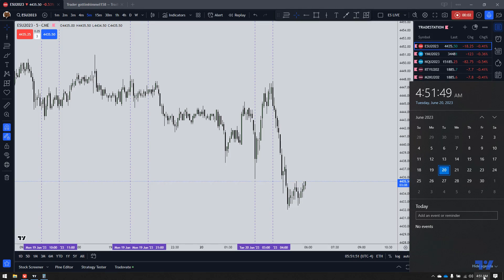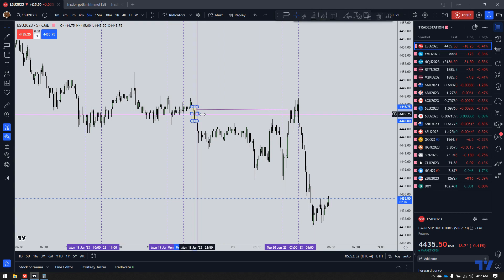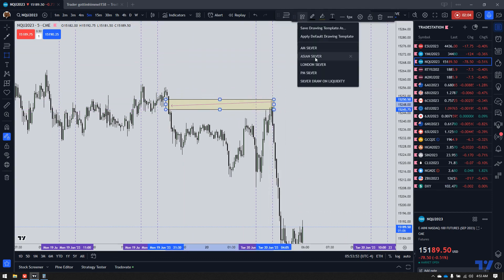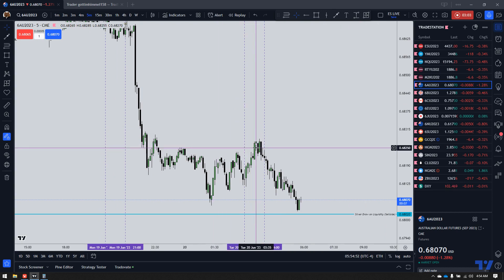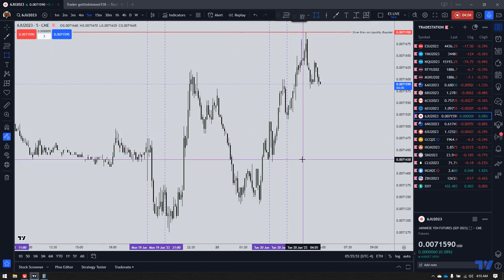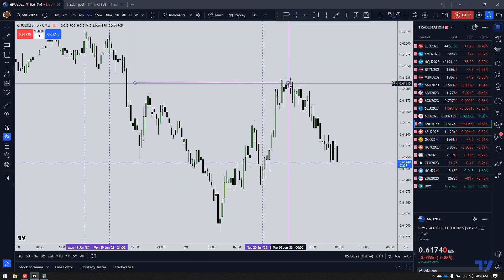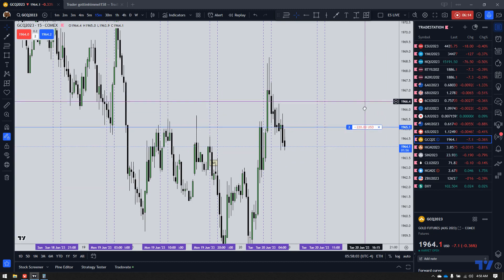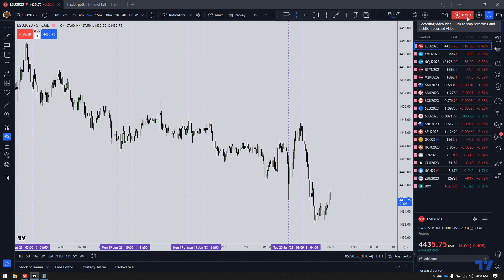Review of ICT Silver Bullets for London, June 20 2023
In this video I recap the opportunities the ICT SIlver Bullet Model offered you for the London session on June 20, 2023.

If you aren't familiar with the model, please go check out my Youtube channel. If you want to see more examples of the model in action, please head over to my Youtube.

I'll be back with more Silver Bullet Model reviews later today.